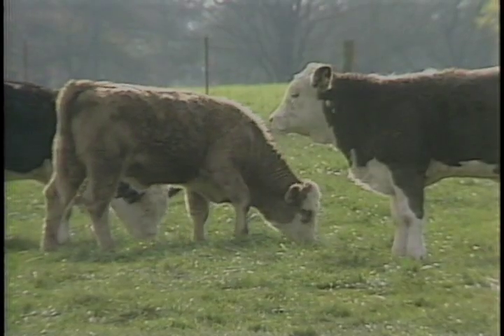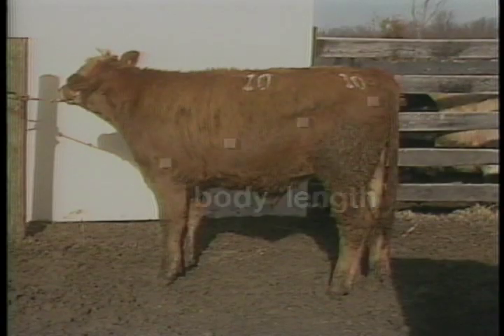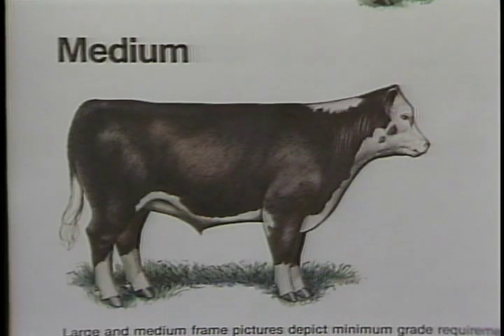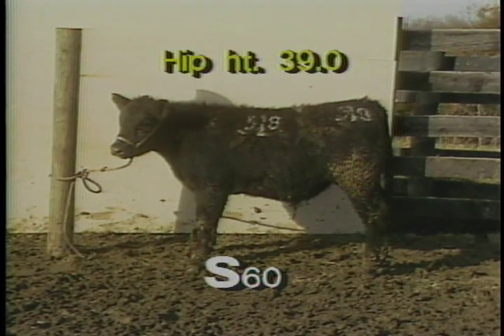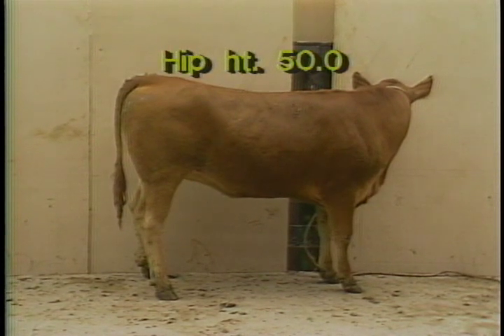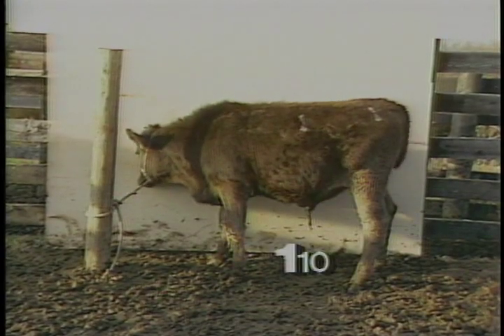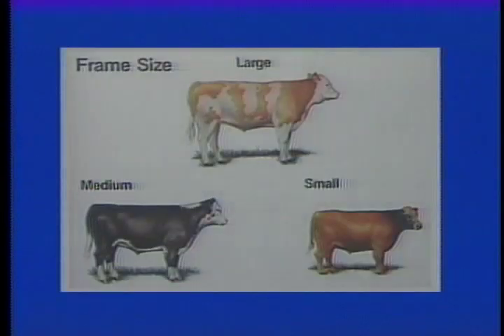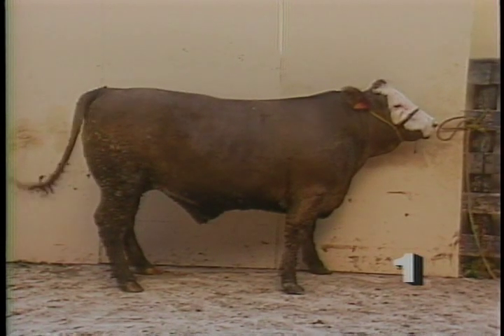Grading Feeder Cattle.mp4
Part 1 "The Basics"  Discusses USDA feeder cattle grades
Part 2 "A Practical Exercise"  Use to test your knowledge of feeder cattle grades